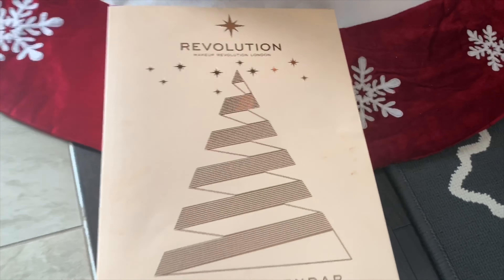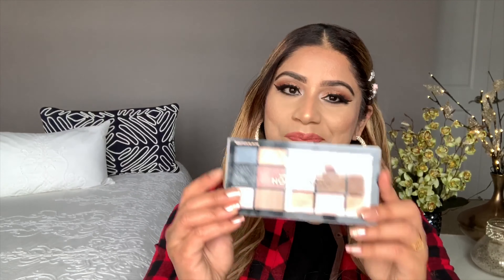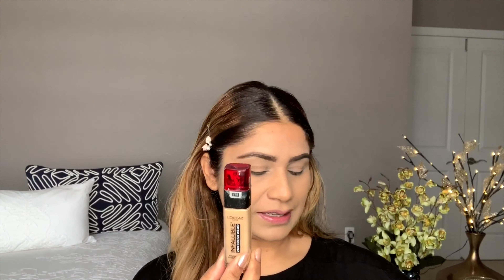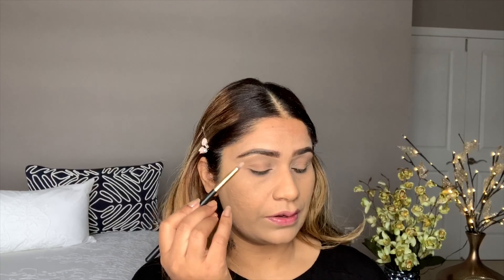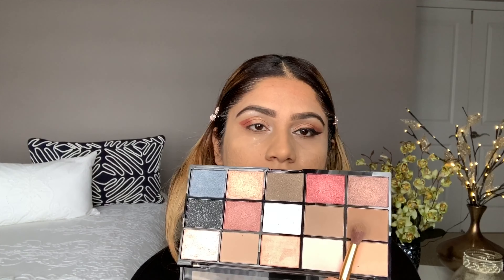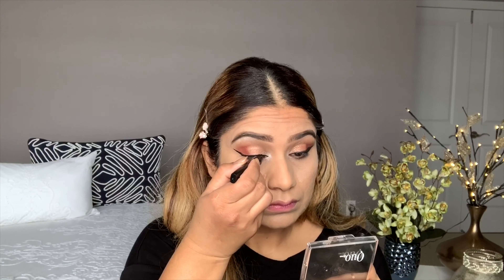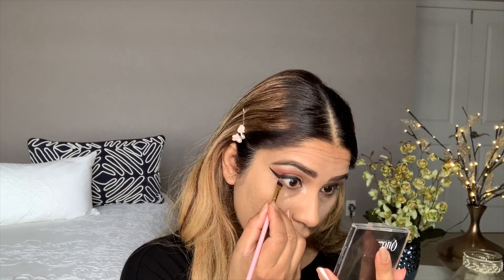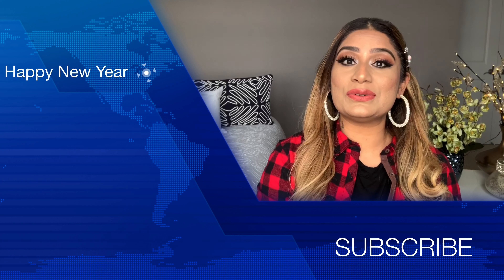Get Ready With Me For My Christmas Photoshoot | Red Plaid Makeup Look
Hi Guys,
Get ready with me for christmas photoshoot , makeup tutorial , photoshoot look, rose gold eye look, quick and easy eye make up for photoshoot. advent calendar day 25 makeup look,
makeup Revolution London eye shadow palette I used to create this look , this palette I got from advent calendar.

I  upload Regularly two To four videos in week  Tuesday and Thursday. extra video Wednesday and Friday.
I Like to make videos on  Makeup challenge , DIY Projects,  House Decoration,  Organization Ideas, A
 To Z All house care tips, Paint, Daily Vlogs And Makeup, all about beauty , beauty tips , product reviews, my house beauty, DIY, Organize and many more Ideas I am going to share with you in future. I am self employed and a house maker . I like to show you all the things my way. Hope you will like the videos. Thanks everyone.